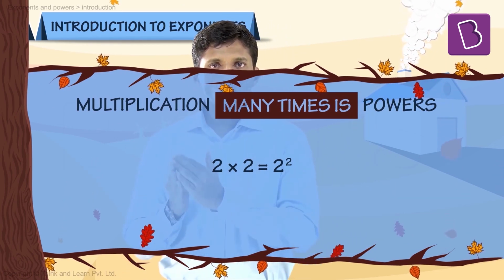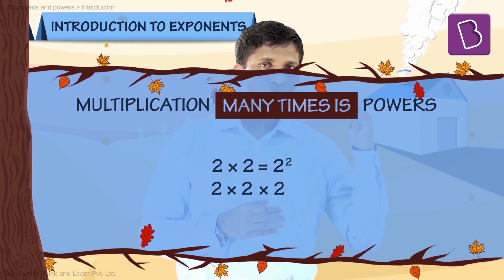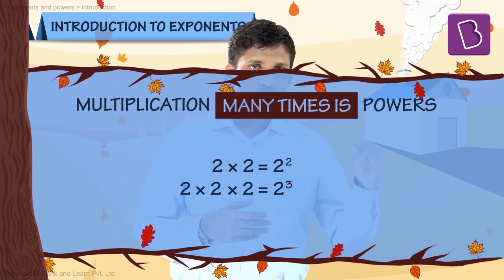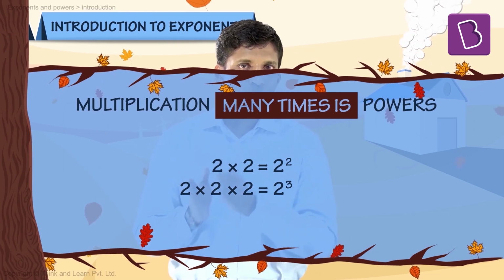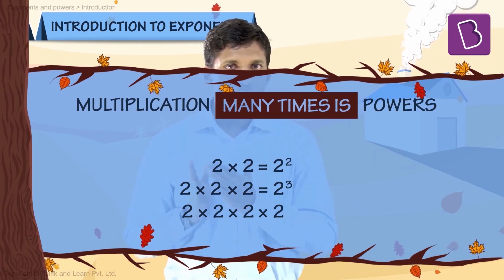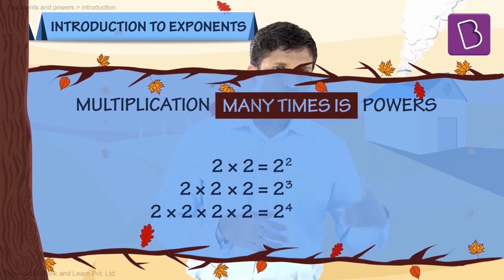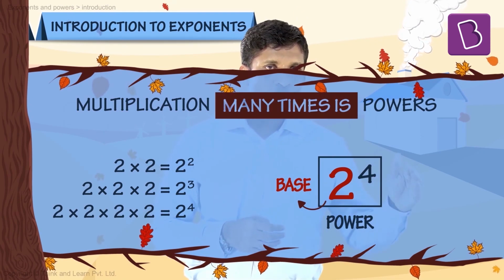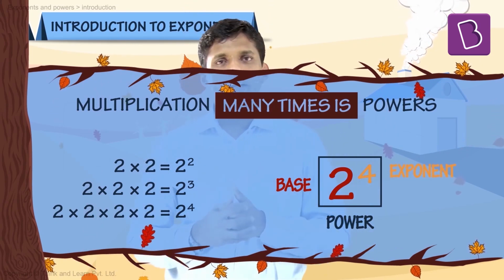Understanding Exponents I Class 7 I Learn With BYJU'S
Exponents make it easy to show the number of times we need to use a particular number while performing multiplication. But, how can we use exponents in everyday life? How do we visualise exponential multiplication? Watch the video and find out.